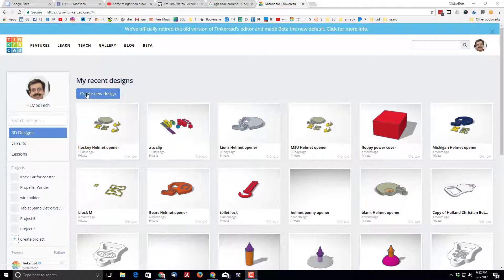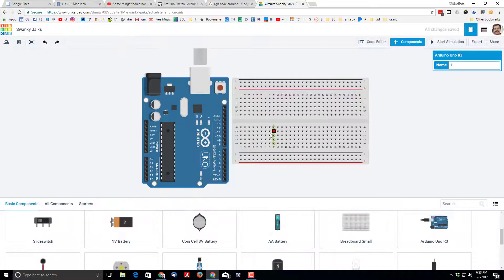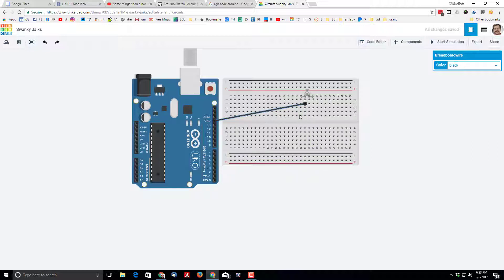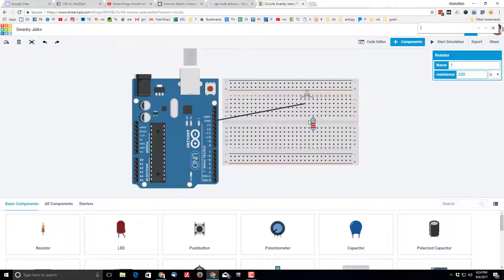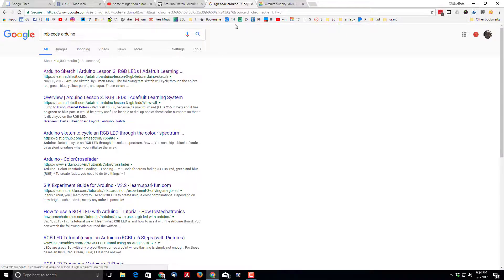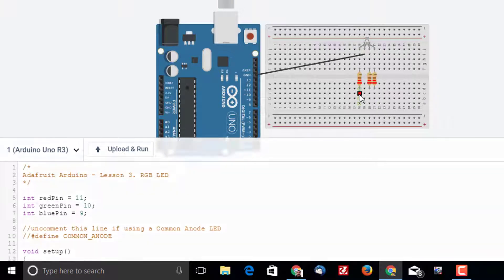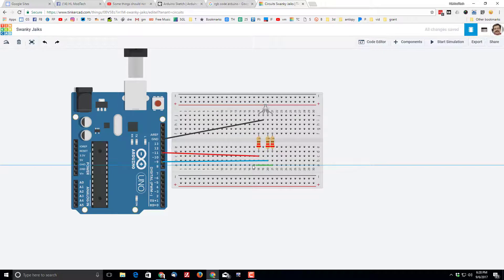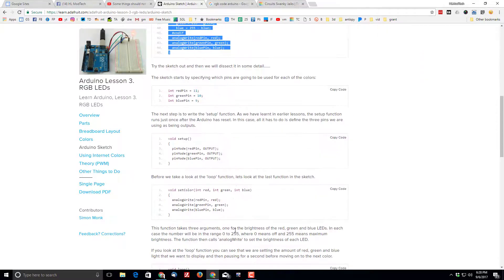Rainbow colors! Tinkercad and the Arduino make it happen!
Really digging the explorations with Tinkercad circuits! In less than 5 minutes you can create this simple circuit and begin learning how easy they are to manipulate using an arduino.